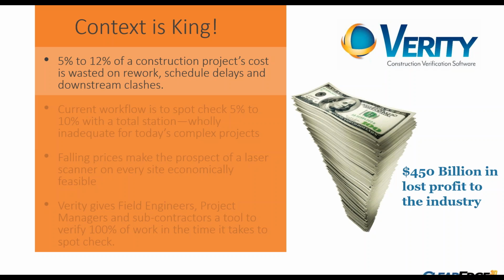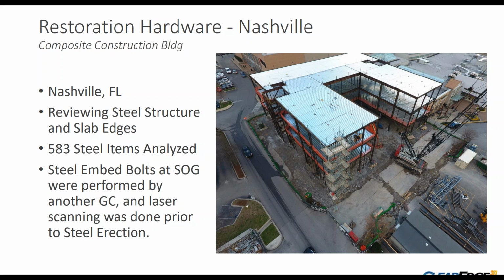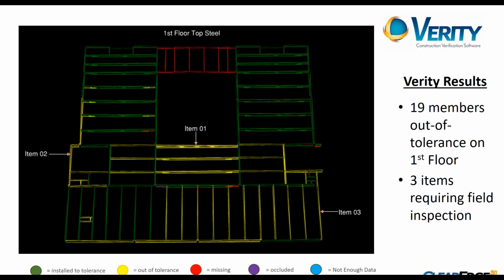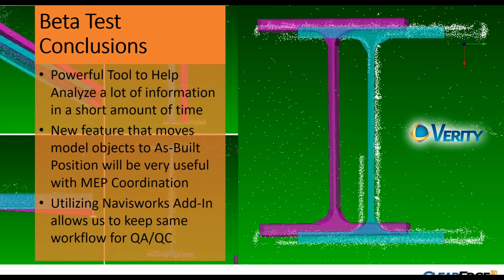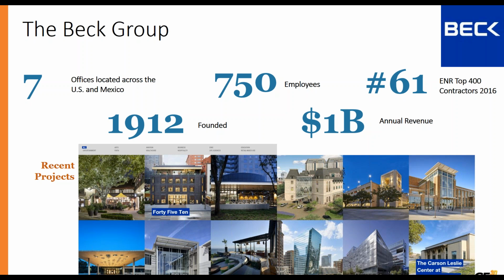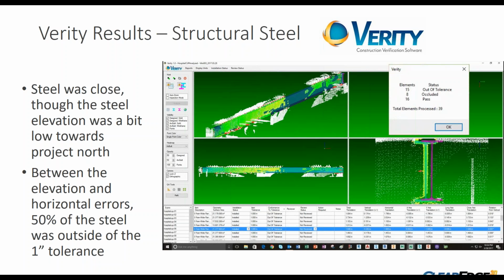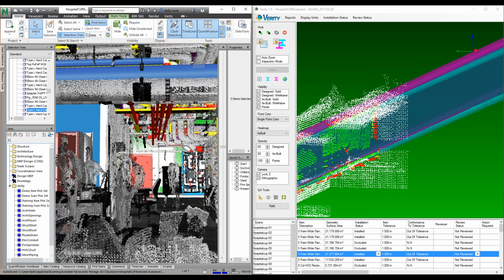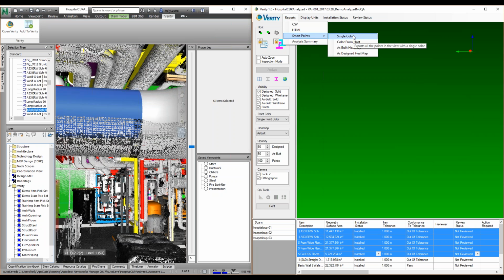Verity 1.0 - New Software for Construction Verification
ClearEdge3D's new software, Verity, provides unprecedented insight into a construction project by analyzing and comparing laser scans of what has actually been built against a project’s design/fab model. This allows firms to verify 100% of a sub-contractor’s work in the time it currently takes them to spot check. Verity helps general contractors and their subs find construction mistakes before they become expensive problems.

Kevin Williams, CTO at ClearEdge, and his team worked with more than 30 general contractors and laser scan service providers to create a new workflow for construction QA/QC, utilizing point clouds and Verity’s advanced computer vision algorithms.

This webinar was the first public demonstration of Verity and features case studies from DPR Construction and others who have tested Verity on recent projects with dramatic results.  This webinar will show you:

• Verity’s groundbreaking computer vision algorithms that compare the design/fab model to the actual as-built laser scan data, highlighting out-of-tolerance or missing elements
• How GCs are using laser scanning and Verity in a new workflow to reduce project risk
• Verity’s deep integration with Navisworks and how it facilitates as-built clash detection (rather than simply as-designed clash detection)
• The robust reporting tools in Verity which enable project managers to communicate variance details to all stakeholders in a project
• How GCs are using the Verity tools to deliver accurate as-built models at commissioning

Join Kevin Williams, CTO at ClearEdge3D; Tim Malys, Project Manager at DPR Construction, and Kelly Cone, former VDC Manager at Beck Group  for this first-ever look at Verity.